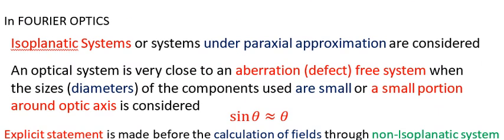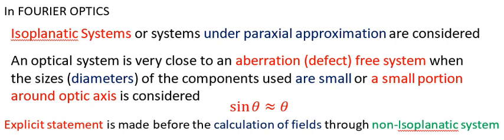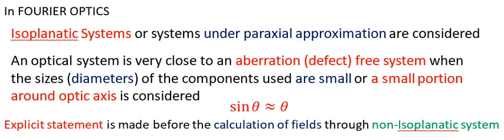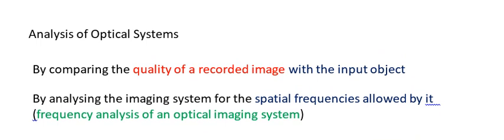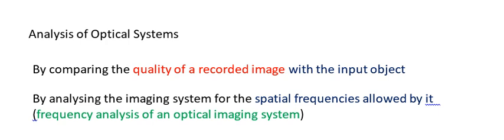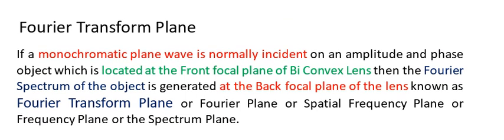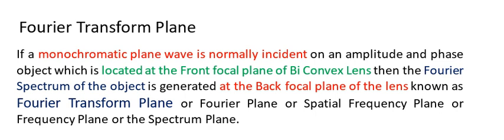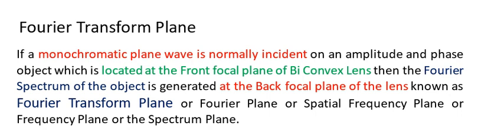Slide 5 Fourier Optics Course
Slide 5 Fourier Optics